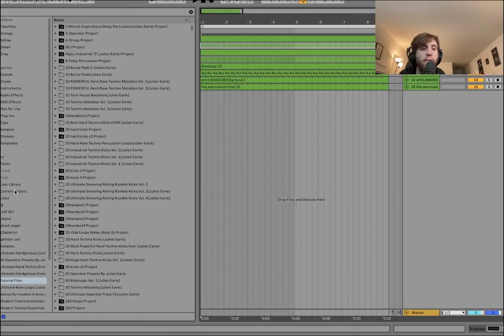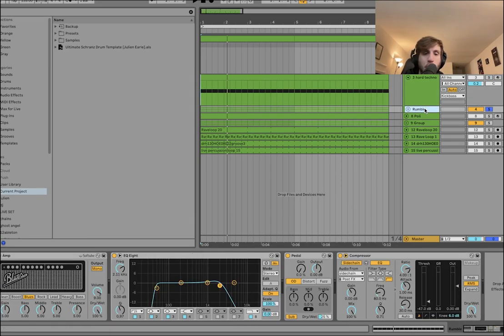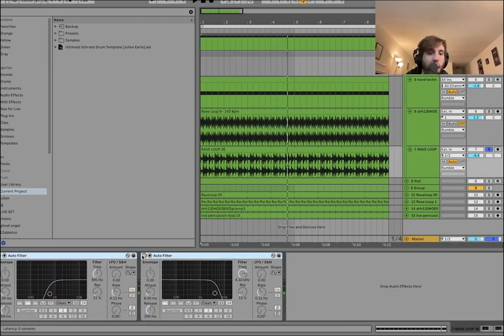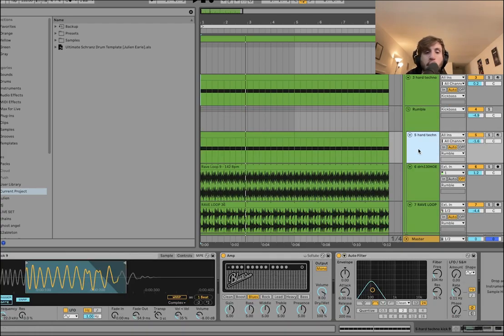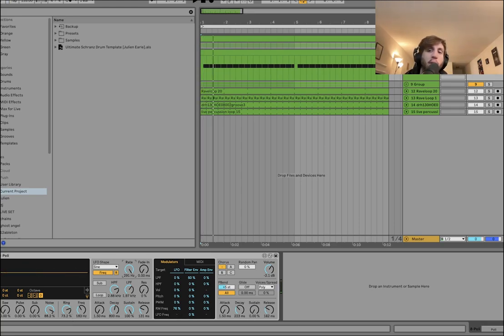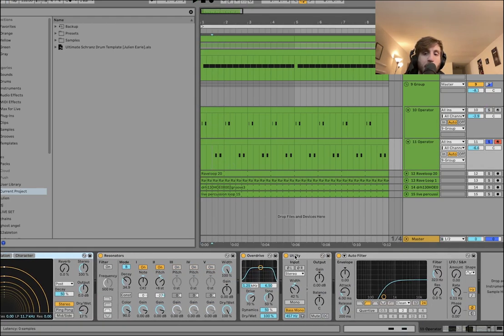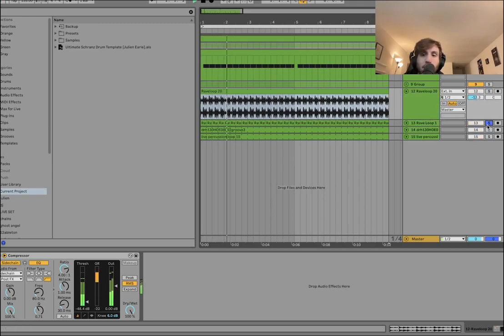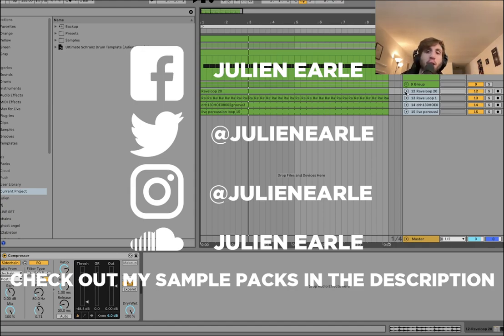Ultimate Guide To Making POWERFUL Schranz Techno Drums [+Samples]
This video is about How To schranz